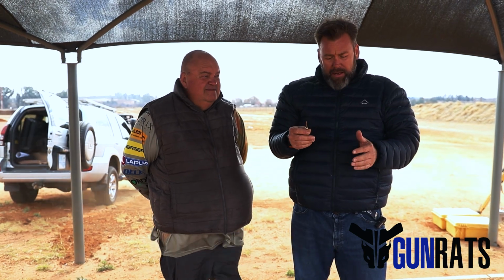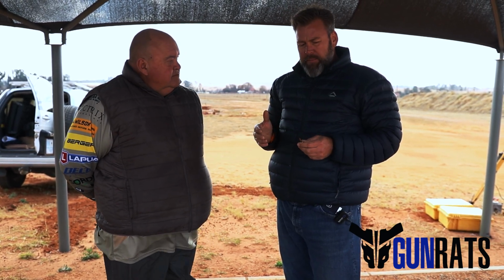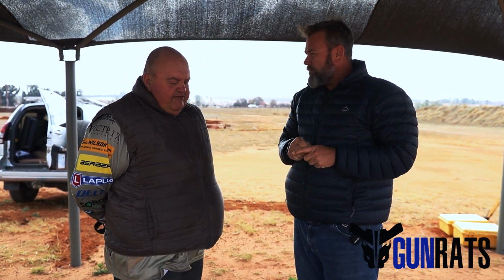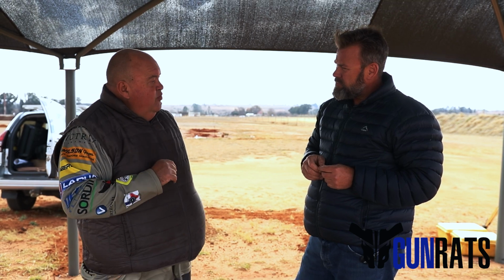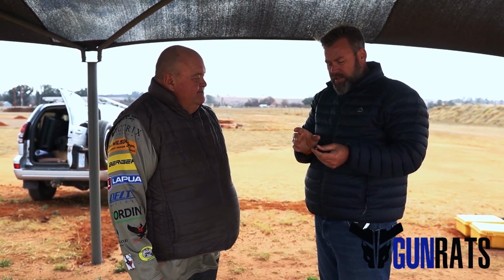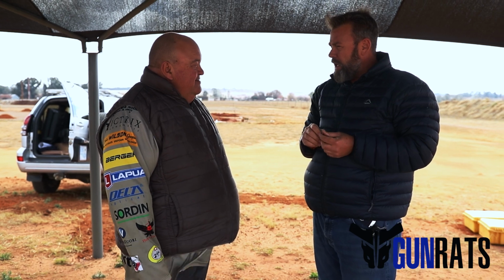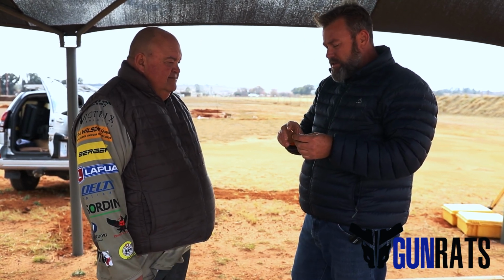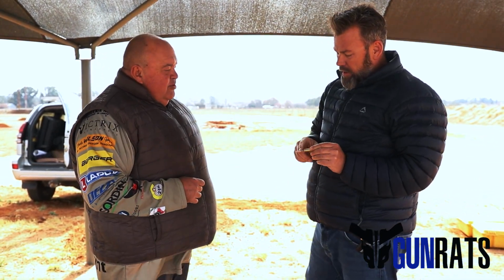CMH SSR Training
Mark Pledger chats with Herme Smit from CMH Precision about CMH SSR and what different services they have to offer to people who want to know more about long range shooting.